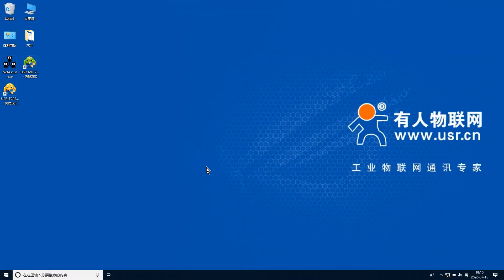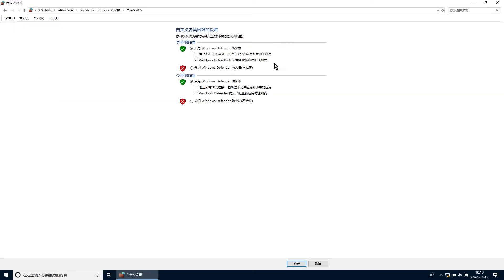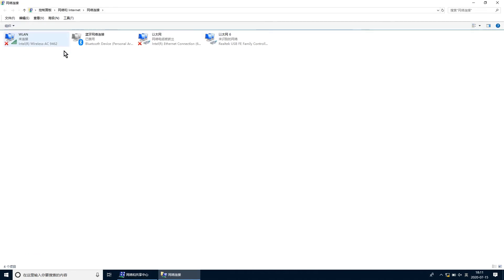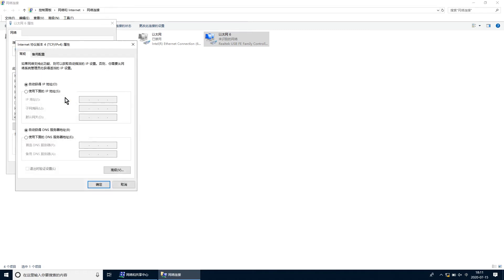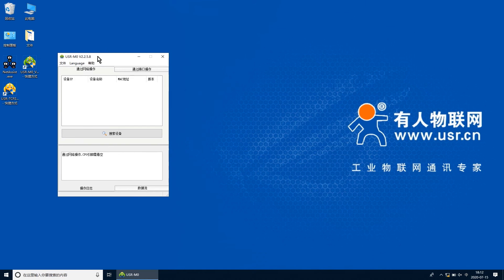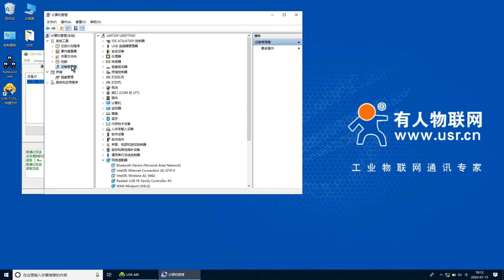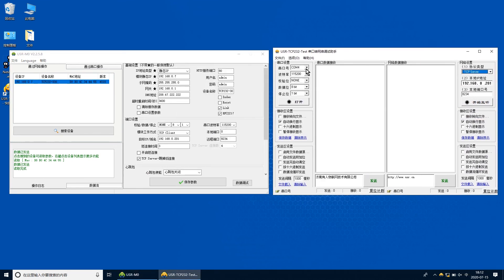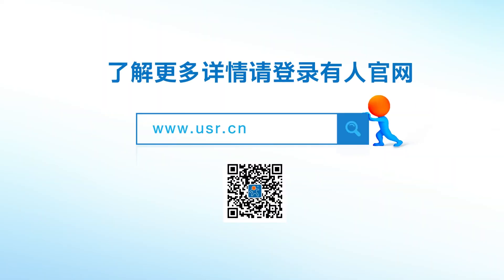USR-TCP232-306 Ethernet to Serial Converters hardware connection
Ethernet to serial converters USR-TCP232-306 support both interfaces RS232 and RS485, but can only use one at one time. Simple configuration and easy to use.

● RS232/RS485/RS422 (not use simultaneously)
● Wide power supply 5-36v DC
● httpsD client mode, sends serial data in https format
● Support TCP server/client, UDP server/client,Virtual COM